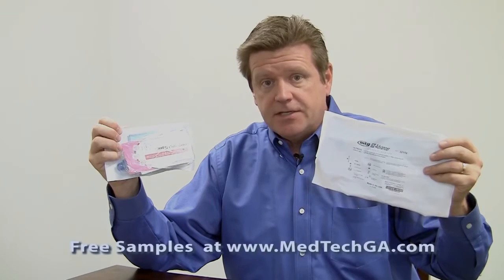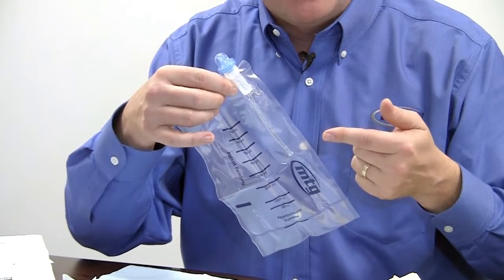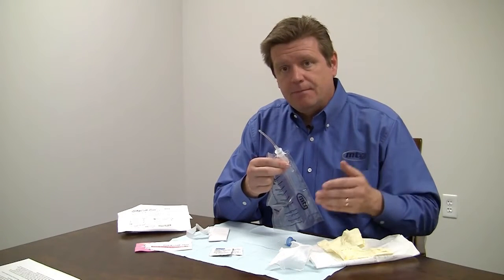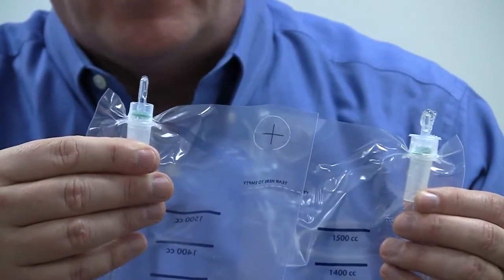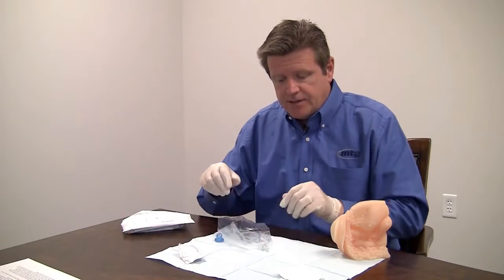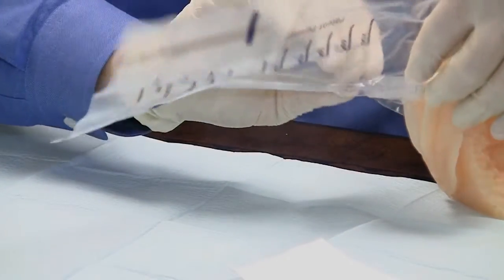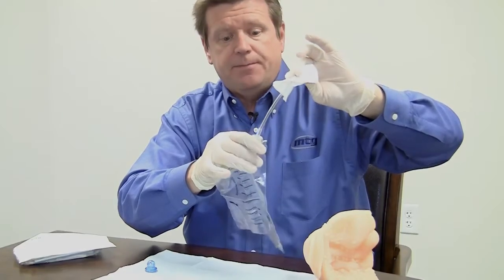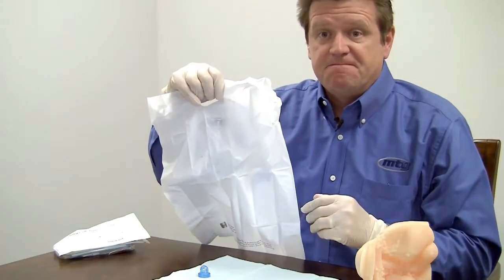How to Use Female Catheters - MTG Cath-Lean® U